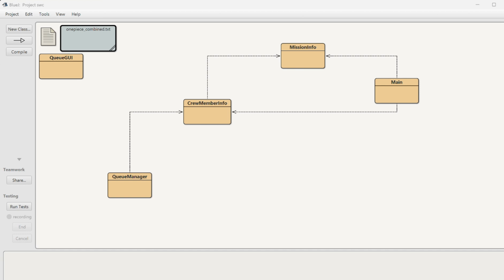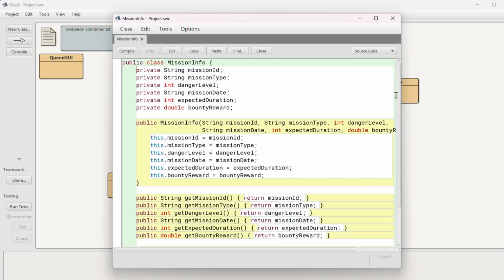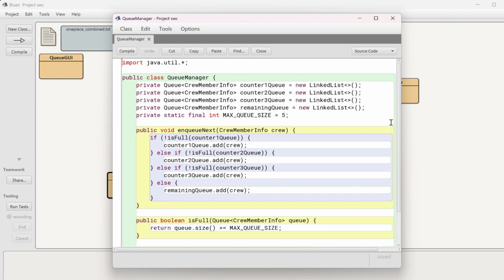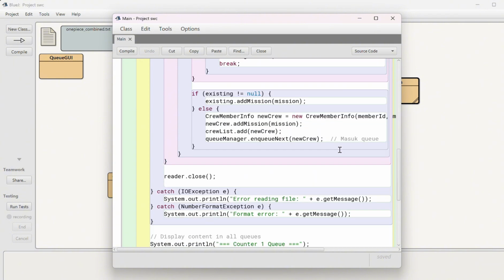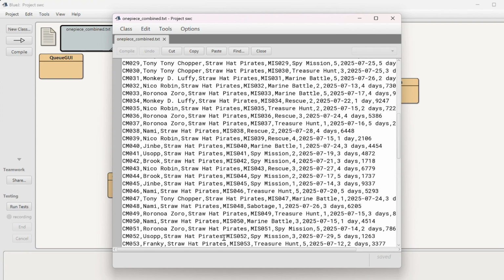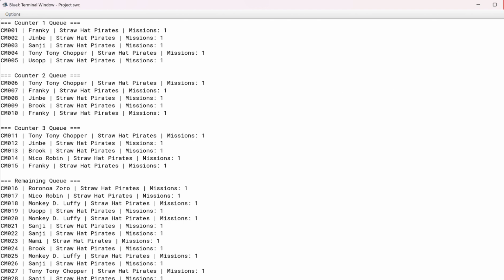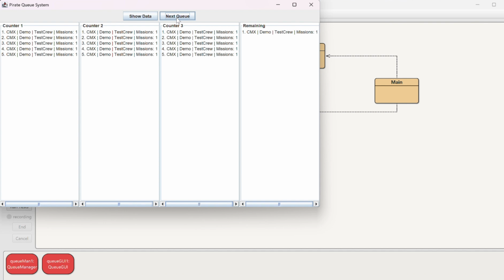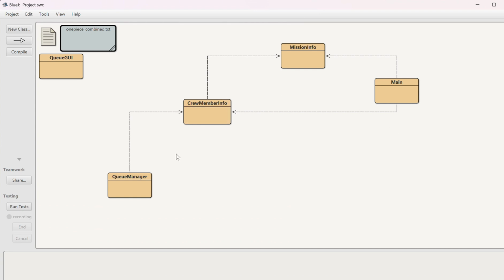Java Queue System Using One Piece Characters | Final Project SWC3684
Welcome to our final project presentation for Data Structures (SWC3684), Universiti Politeknik Malaysia!
In this video, we showcase a Java-based Queue Management System using a pirate-themed concept inspired by One Piece characters.

🔧 Project Title: Pirate Queue Management System
🏫 Course: Data Structures (SWC3684)
🎓 Institution: Universiti Politeknik Malaysia
👥 Team Members:

Nursha Wani (Section 04)

Nur Nazzihah (Section 04)

Yus (Section 04)